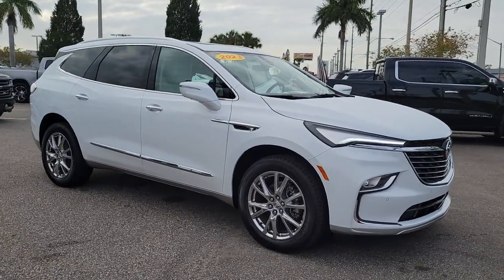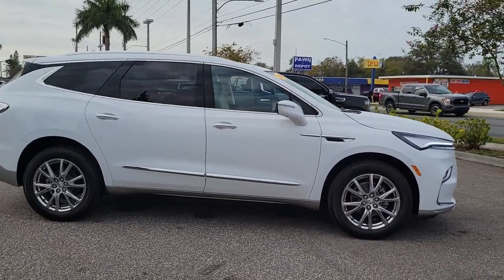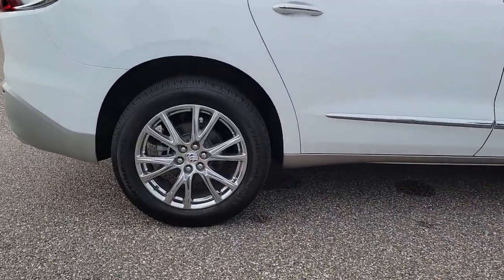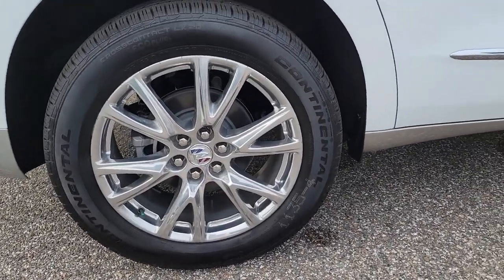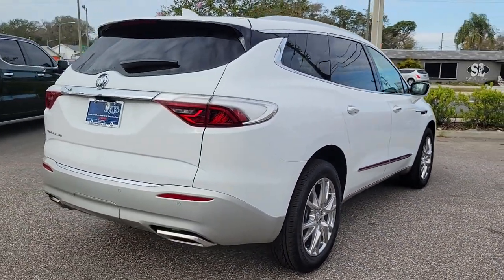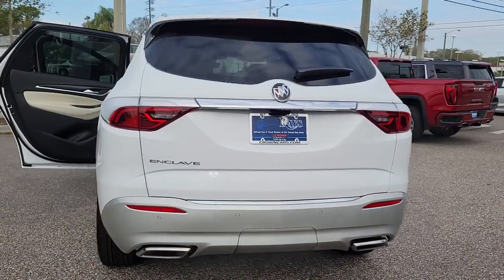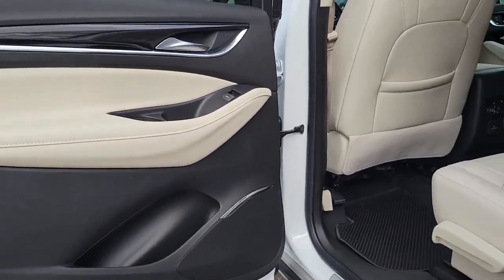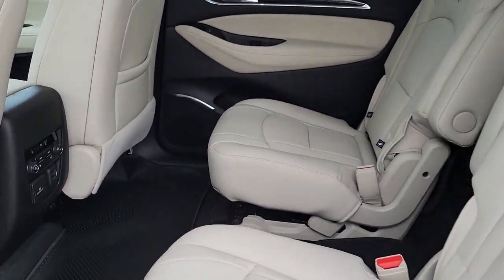2023 Buick Enclave St. Petersburg, Tampa, Clearwater, Palm Harbor, Largo, FL 711405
Summit White New 2023 Buick Enclave Premium Group available in Saint Petersburg, Florida at Crown Buick GMC. Servicing the Tampa, Clearwater, Palm Harbor, Largo, FL area.
2023 Buick Enclave Premium Group - Stock#: 711405 - VIN#: 5GAERCKW1PJ191173

Summit White 2023 Buick Enclave Premium Group FWD 3.6L V6 SIDI VVT 18/26 City/Highway MPG